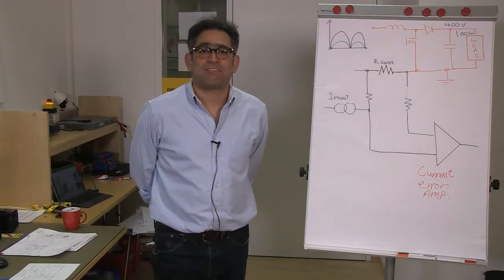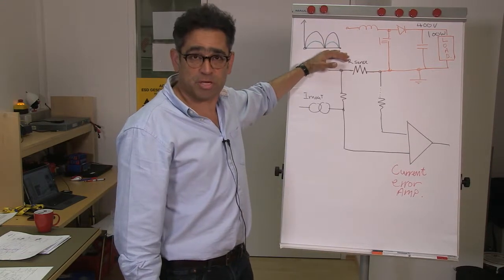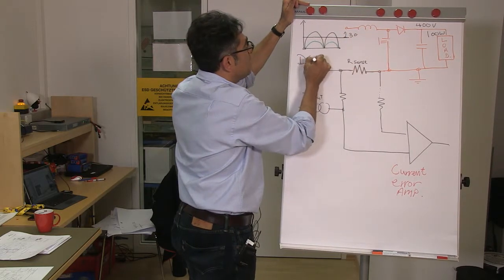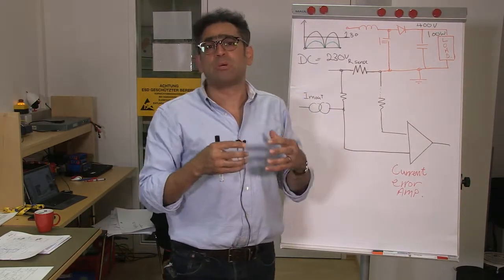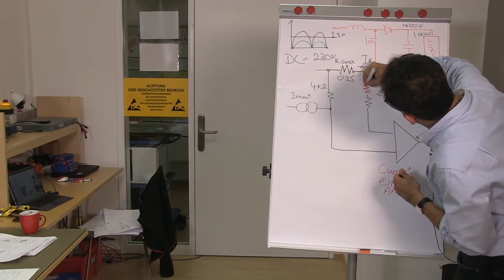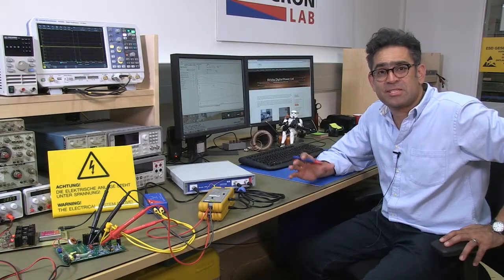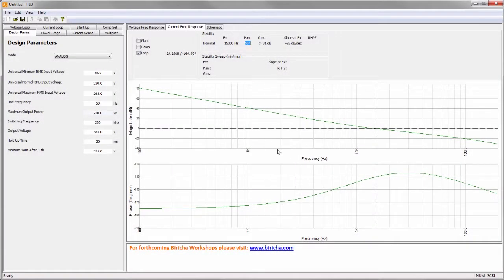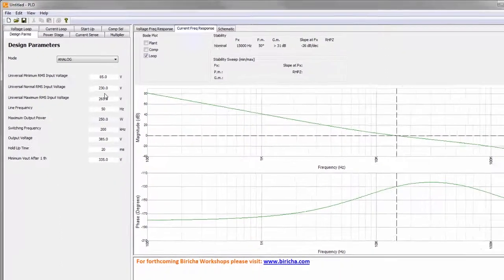Measuring the current loop of a PFC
Dr. Ali Shirsavar from Biricha Digital explains how to measure the fast current loop of a PFC circuit. In this measurement it is important to fix the input voltage at DC for the time the measurement is taken. This must be repeated for each input voltage level to measure the loop stability for all input voltage conditions. The loop gain is measured using the Bode 100 VNA in conjunction with the B-WIT 100 injection transformer. The results are compared to the simulation results from Biricha PLD software.